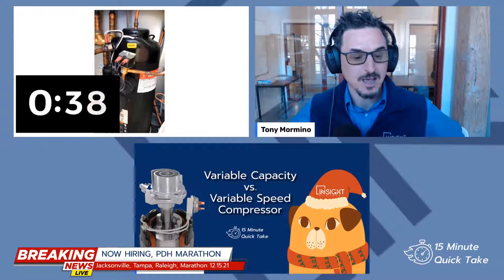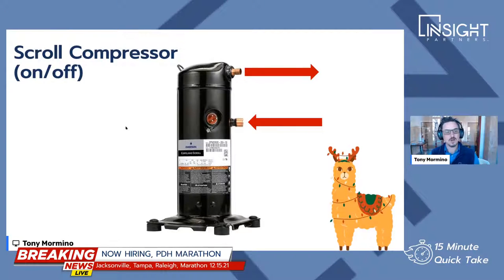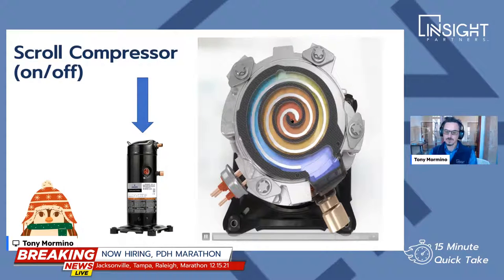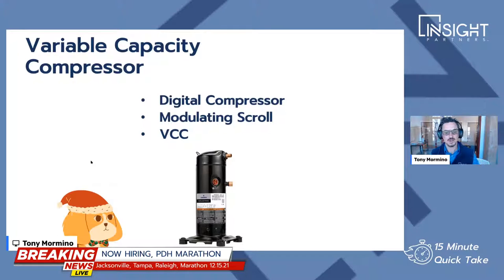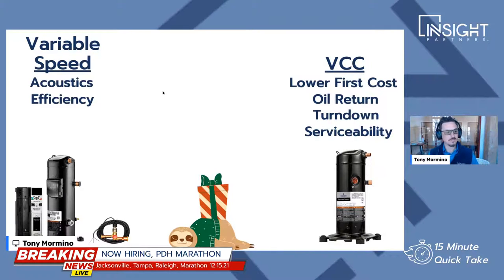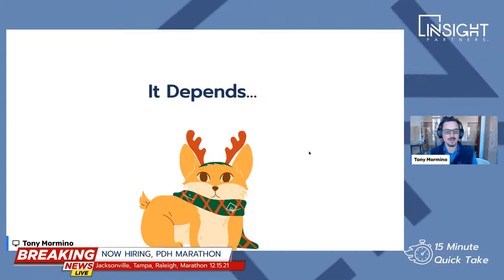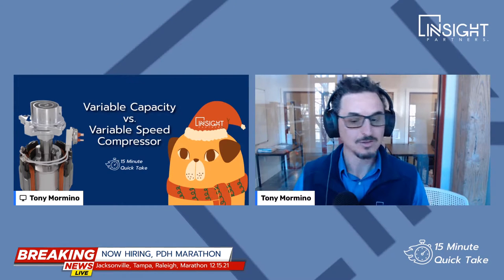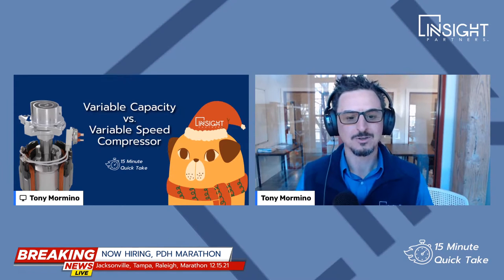Variable Capacity vs. Variable Speed Compressor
In this video, we discuss the difference between a Copeland Digital Scroll Compressor and a Danfoss Variable Speed Compressor. These two HVAC modulating scroll compressor technologies accomplish similar results but are constructed differently.

Video Description:

The Copeland Scroll Digital offers compressor modulation from 10-100 percent, allowing cooling systems to automatically adjust capacity as needed while reducing energy consumption. This scroll technology allows for precise HVAC system control, is more efficient than on/off compressors, and allows for almost continuous operation during dehumidification modes. Variable-capacity control is accomplished by timing the compression by engaging and disengaging the top scroll while motor speed remains constant. Advantages are efficiency, precise control, very low turn down to 10%, and constant velocity refrigerant allowing for effective oil return. For some of the compressor sizes, the "modulating" can produce unwanted noise. Special considerations for location and attenuation are recommended.

Emerson’s Copeland Scroll Variable Speed compressors are designed with AC drive controls that modulate the compressor speed. This compressor speed modulation allows for precise capacity control. Advantages are efficiency, low acoustical characteristics, and precise control. Special considerations are required to ensure oil return which usually prohibits low turndown capabilities. Usually, the minimum allowable turn down is in the 10-25% range.